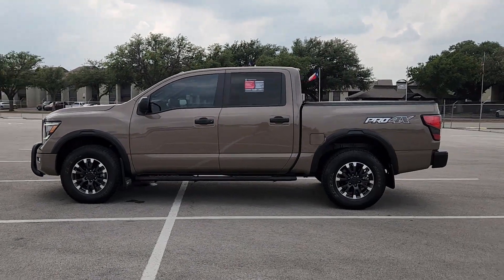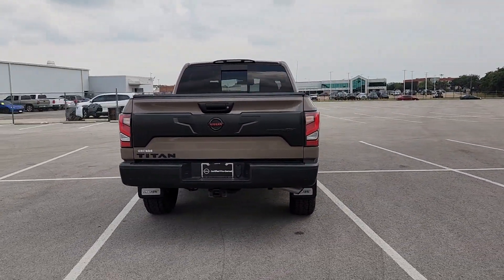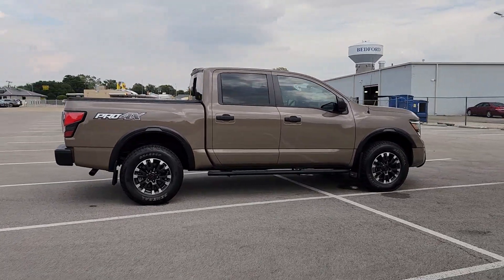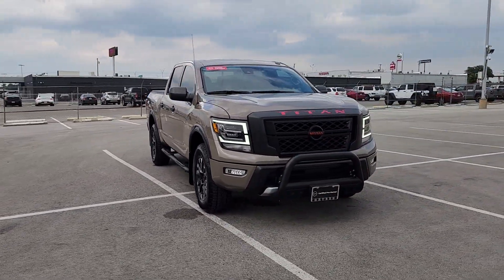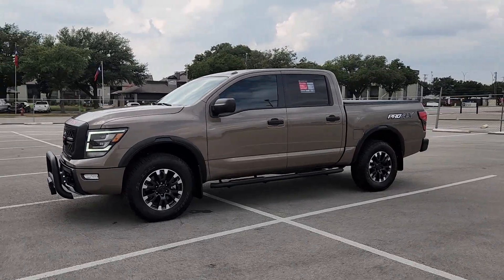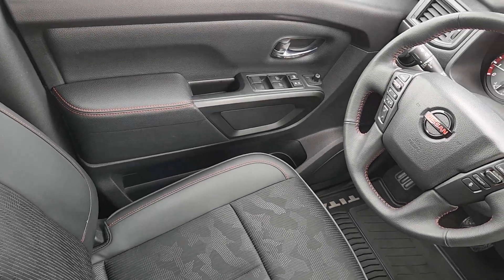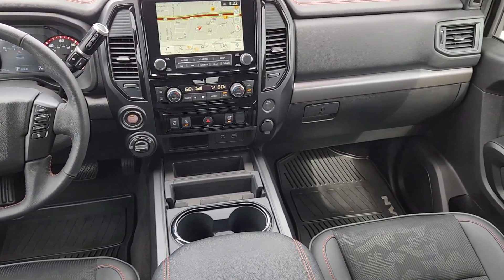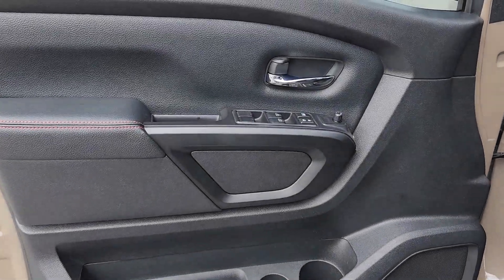2021 Nissan Titan Bedford, Grapevine, Arlington, Dallas, Irving N27830A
Baja Storm Used 2021 Nissan Titan PRO-4X available in 310 Airport Freeway, Bedford, Texas at Grubbs Nissan. Servicing the Bedford, Grapevine, Arlington, Dallas, Irving, TX area.

Grubbs Nissan
310 Airport Freeway

CARFAX One-Owner.brbrCertified. Certification Program Details: Comprehensive 150= Points Certified Nissan Inspection. 7 Year /100000 mile Limited Warranty - 24hr Emergency Roadside Assistance - Car Rental Reimbursement and Towing Benefits - Genuine Nissan Parts - CARFAX Vehicle History Report - 3 mo. trial of SiriusXM Satellite Radio - Optional Security+Plus Extened Protection PlanbrGrubbs Nissan of Bedford Texas is proud to present you with this 2021 Nissan Titan PRO-4X that is loaded with the following Factory Options:Titan PRO-4X Certified Pre-Owned Nissan Certified 4D Crew Cab 5.6L V8 DOHC 32V 400hp 9-Speed Automatic 4WD Baja Storm Black Vinyl 3.692 Axle Ratio 4-Wheel Disc Brakes 6 Speakers ABS brakes Air Conditioning Alloy wheels AM/FM radio: SiriusXM Auto High-beam Headlights Auto-dimming Rear-View mirror Auto-leveling suspension Automatic temperature control Blind Spot Warning Brake assist Cloth Seat Trim w/Vinyl Bolsters Compass Delay-off headlights Driver door bin Driver vanity mirror Dual front impact airbags Dual front side impact airbags Electronic Stability Control Emergency communication system: NissanConnect Services Front anti-roll bar Front Bucket Seats Front Captains Seats Front Center Armrest Front dual zone A/C Front fog lights Front reading lights Front wheel independent suspension Fully automatic headlights Garage door transmitter: HomeLink Heated door mirrors Illuminated entry Knee airbag Leather steering wheel Low tire pressure warning Navigation system: NissanConnect Navigation NissanConnect featuring Apple CarPlay and Android Auto Occupant sensing airbag Outside temperature display Overhead airbag Overhead console Panic alarm Passenger door bin Passenger vanity mirror Power door mirrors Power driver seat Power steering Power windows PRO-4X Badged Floor Mats (DISC) Pro4X Mud Flaps Radio data system Radio: NissanConnect w/Navigation Rain sensing wipers Rear anti-roll bar Rear Parking Sensors Rear seat center armrest Rear step bumper Rear window defroster Remote keyless entry Security system Speed control Speed-sensing steering Speed-Sensitive Wipers Split folding rear seat Steering wheel mounted audio controls Tachometer Telescoping steering wheel Tilt steering wheel Traction control Trip computer Variably intermittent wipers Voltmeter and Wheels: 18 x 8 Painted Dark Finish Alloy.brGrubbs Nissan is a Dallas Fort Worth Used Car Superstore located in the Mid-Cities region of North Texas.brLuxury Vehicles 4WD / 4X4 Jeeps & SUVs Sports Cars Certified Vehicles & NEW Nissans.brIf you do not see what you are looking for. Please contact our acquisition specialist and we will find the ride of your dreams..
Navigation system: NissanConnect Navigation|6 Speakers|AM/FM radio: SiriusXM|Radio data system|Radio: NissanConnect w/Navigation|Air Conditioning|Automatic temperature control|Front dual zone A/C|Rear window defroster|Power driver seat|Power steering|Power windows|Remote keyless entry|Steering wheel mounted audio controls|Auto-leveling suspension|Speed-sensing steering|Traction control|4-Wheel Disc Brakes|ABS brakes|Dual front impact airbags|Dual front side impact airbags|Emergency communication system: NissanConnect Services|Front anti-roll bar|Front wheel independent suspension|Knee airbag|Low tire pressure warning|Occupant sensing airbag|Overhead airbag|Rear anti-roll bar|Blind Spot Warning|Brake assist|Electronic Stability Control|Rear Parking Sensors|Auto High-beam Headlights|Delay-off headlights|Front fog lights|Fully automatic headlights|Panic alarm|Security system|Speed control|Heated door mirrors|Power door mirrors|Pro4X Mud Flaps|Rear step bumper|Auto-dimming Rear-View mirror|Compass|Driver door bin|Driver vanity mirror|Front Captains Seats|Front reading lights|Garage door transmitter: HomeLink|Illuminated entry|Leather steering wheel|NissanConnect featuring Apple CarPlay and Android Auto|Outside temperature display|Overhead console|Passenger vanity mirror|PRO-4X Badged Floor Mats (DISC)|Rear seat center armrest|Tachometer|Telescoping steering wheel|Tilt steering wheel|Trip computer|Voltmeter|Cloth Seat Trim w/Vinyl Bolsters|Front Bucket Seats|Front Center Armrest|Split folding rear seat|Passenger door bin|Alloy wheels|Wheels: 18 x 8 Painted Dark Finish Alloy|Rain sensing wipers|Speed-Sensitive Wipers|Variably intermitten